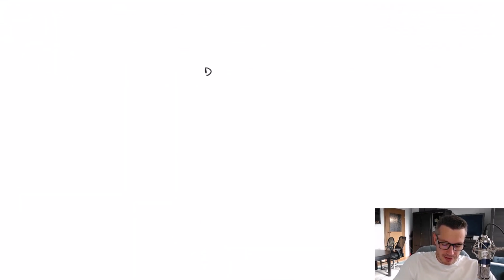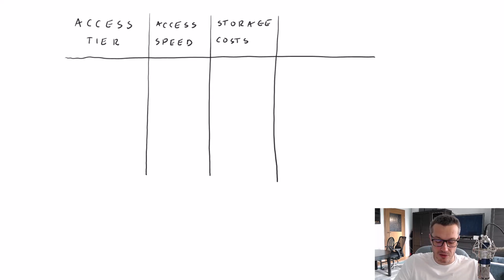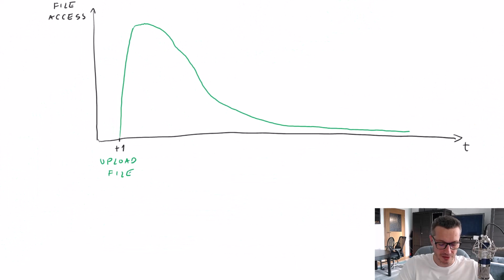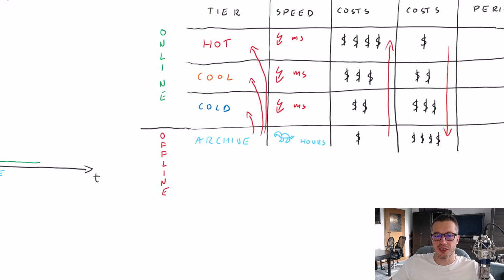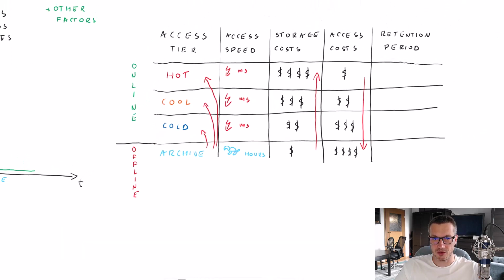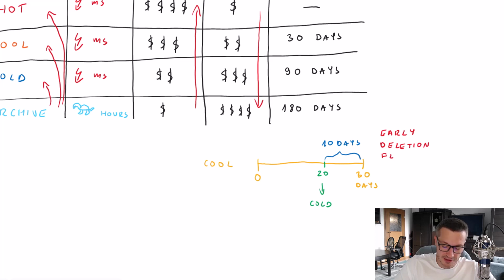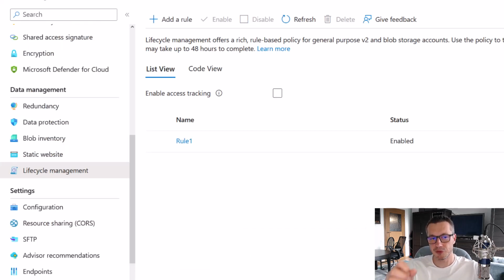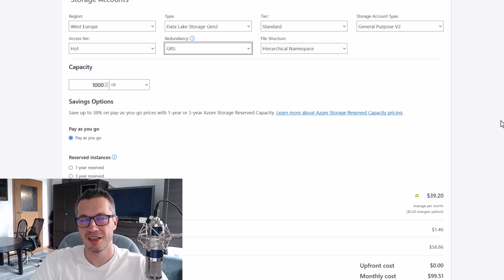Azure for DE: 05 - Storage account access tiers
📢 Master Azure Storage Account access tiers with ease!

Watch the 5th episode of my DP-203 series to demystify Azure Storage Access Tiers:
🔥 Hot Tier: Swift access for frequently used data.
❄️ Cool Tier: Cost-effective and dependable for less frequently accessed data.
❄️ Cold Tier: Ultra-affordable, reliable cold storage for archival needs, because sometimes data just needs a cozy winter nap!
📚 Archive Tier: Long-term data preservation at minimal cost.

Discover how optimizing your storage strategy not only saves costs but ensures your data is efficiently managed for different usage scenarios. Enjoy! 🚀📊🔒

▬▬▬▬▬▬ CHAPTERS ▬▬▬▬▬▬
00:00 Introduction
00:23 Data usage over time
04:26 Access tiers
16:28 Access tiers demo
19:53 Data lake pricing
24:58 Retention period
27:48 Default access tier
28:58 Lifecycle management policy
34:28 Azure pricing calculator
40:00 Summary